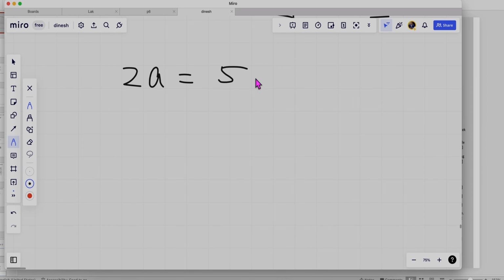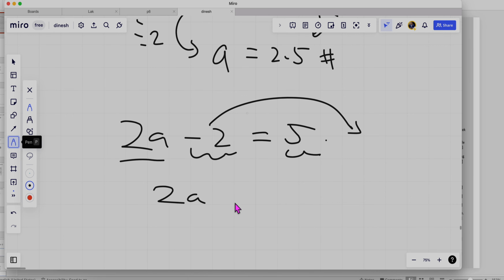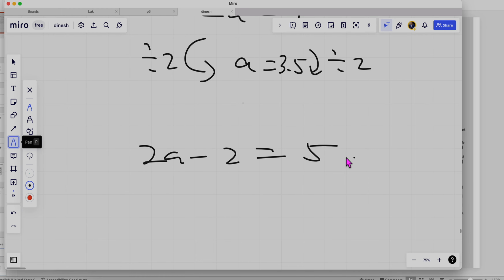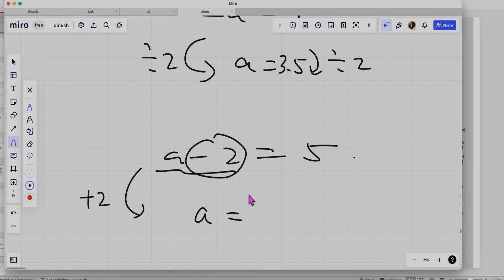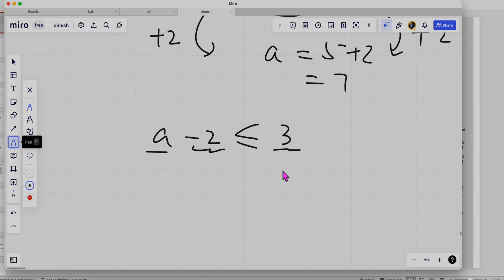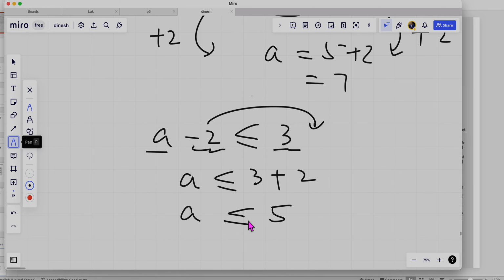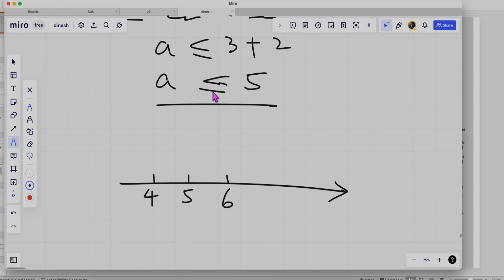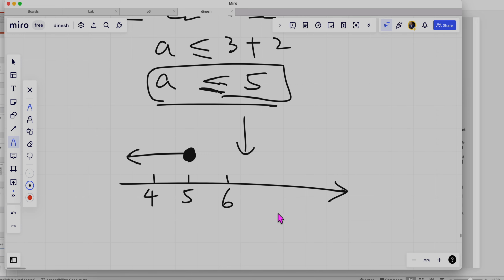20221222 yx solving linear inequality